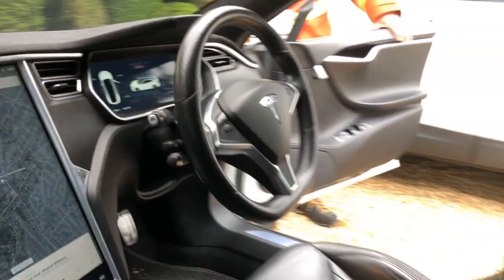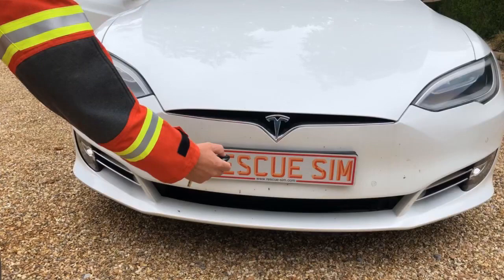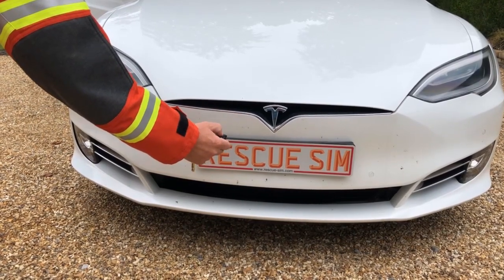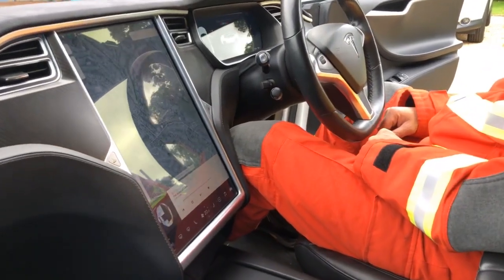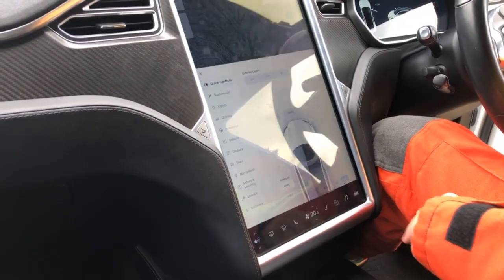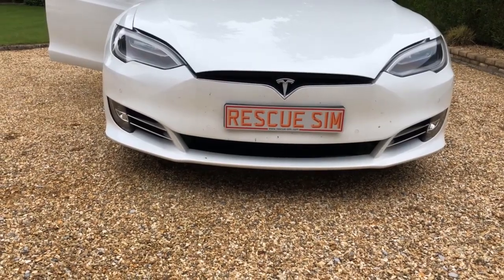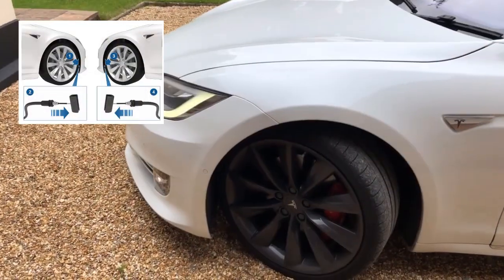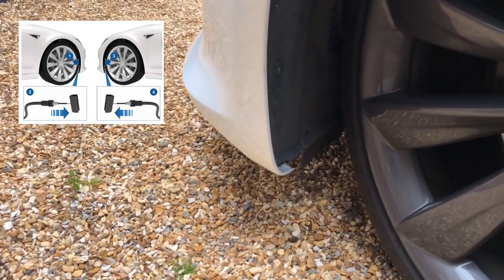Vehicle Extrication Training vehicle overview video - Tesla Model S